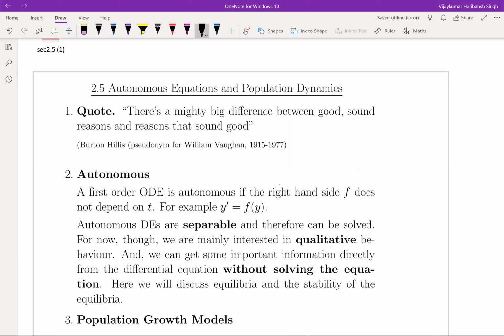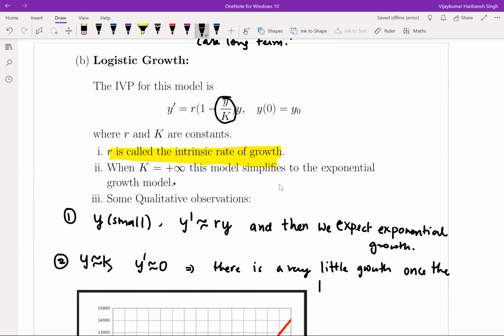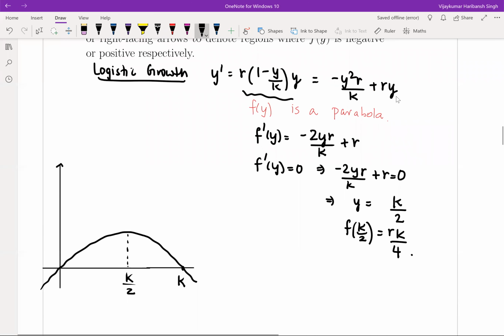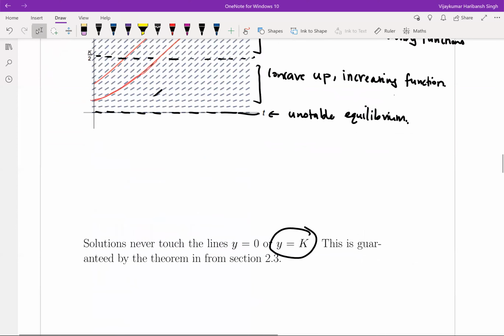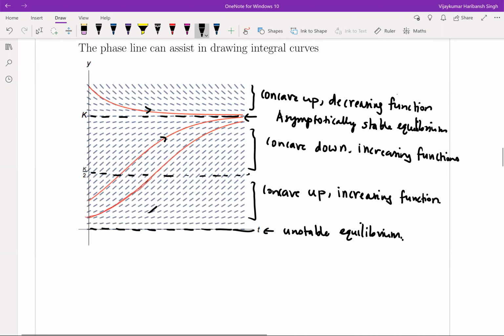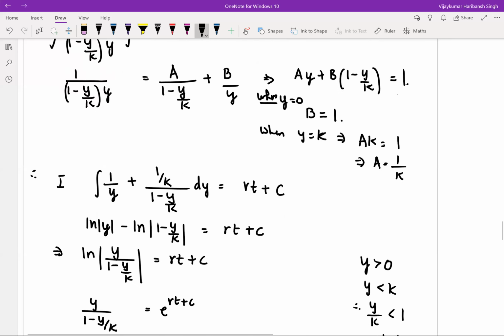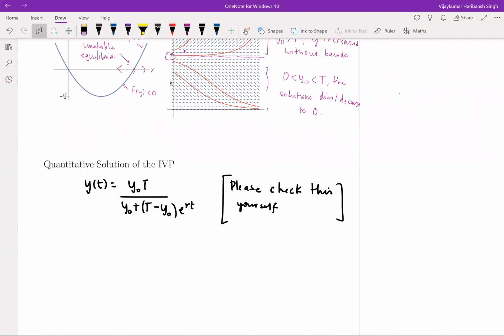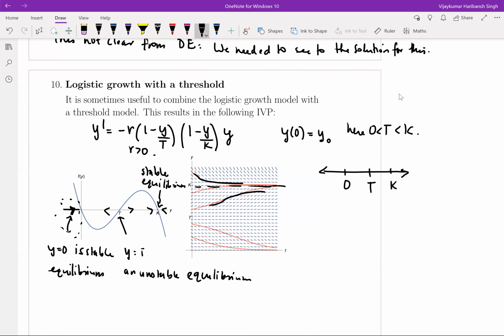Section 2.5 Autonomous DE and Population Dynamics: MATH260